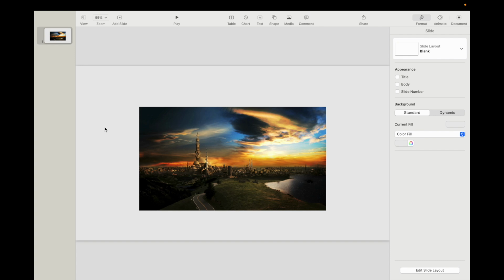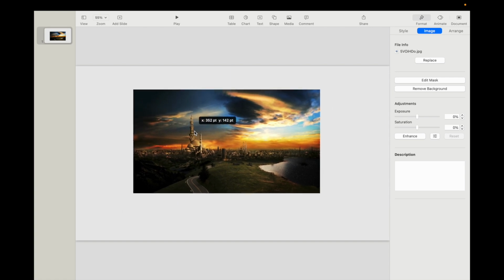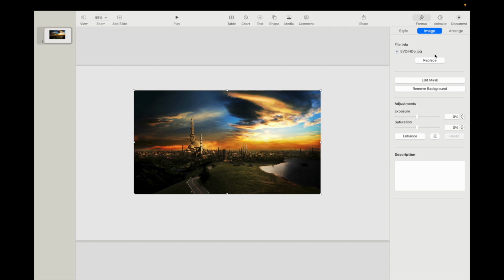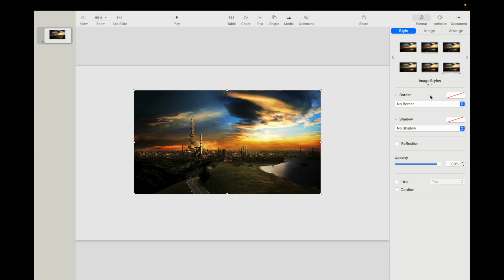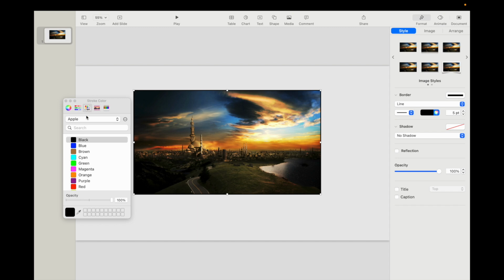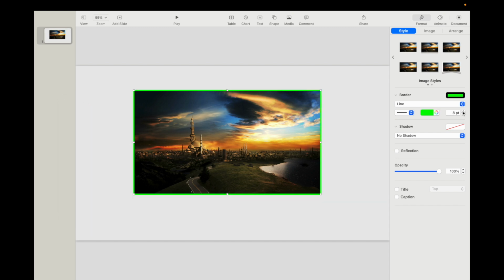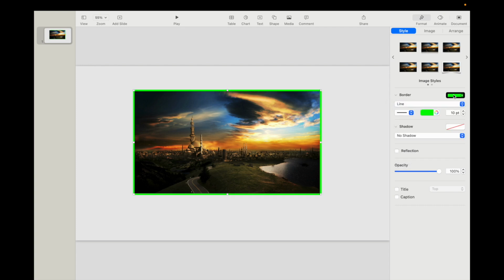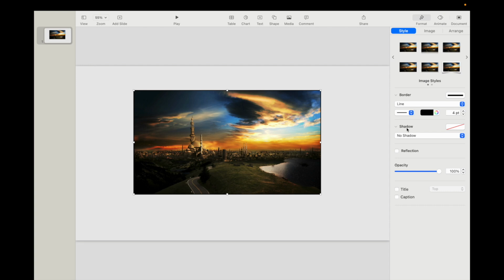How To Add A Border To An Image On Keynote | Step By Step Guide - Keynote Tutorial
Learn how to add a border to an image on Keynote with this step-by-step guide. This tutorial walks you through selecting an image, applying a border, and customizing its color, thickness, and style. Whether you're enhancing business presentations, academic slides, or creative projects, this guide ensures you can easily add and edit image borders in Keynote for a polished and professional look

How to add a border to an image on Keynote step by step, Best way to customize image borders in Keynote presentations, Complete guide to outlining pictures in Keynote, Step-by-step tutorial for changing border thickness and color in Keynote, Keynote tips for framing and enhancing images with borders